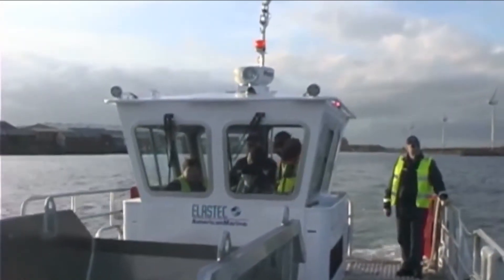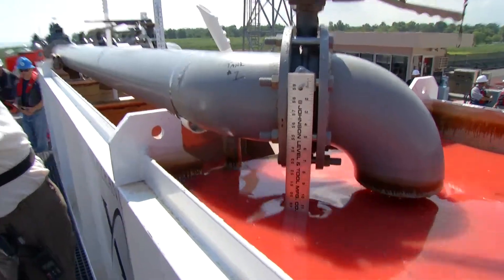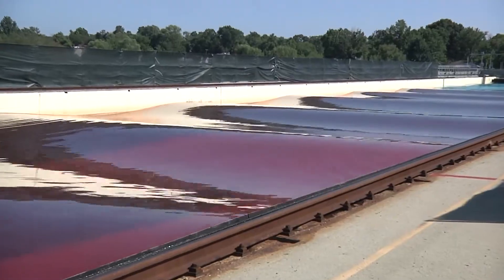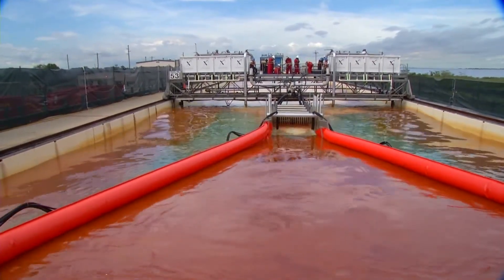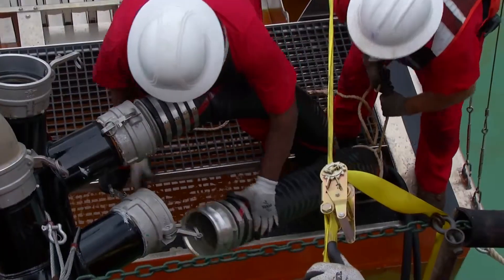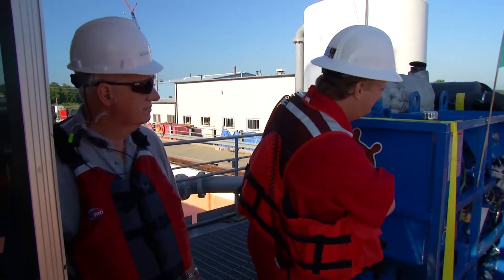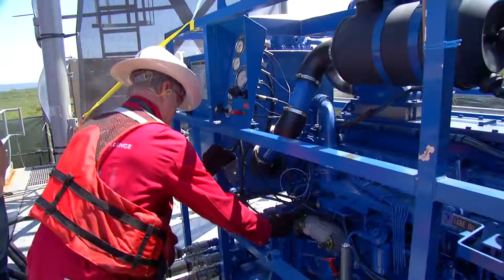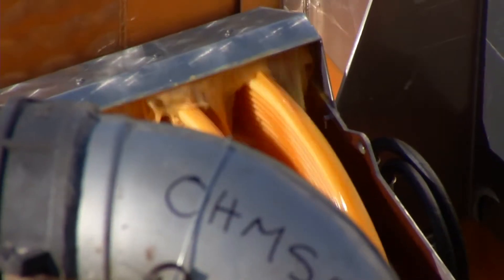ELASTEC | Wendy Schmidt Oil Cleanup X CHALLENGE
This is the highlight video of Team Elastec/American Marine for the Wendy Schmidt Oil Cleanup X CHALLENGE.